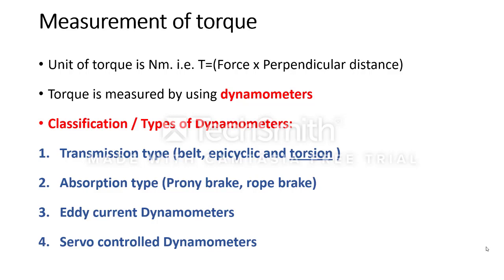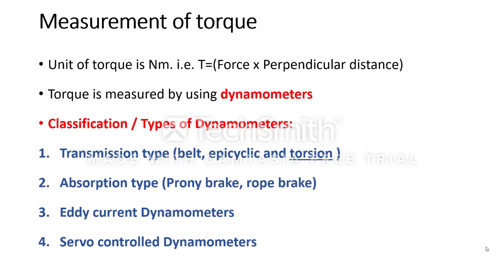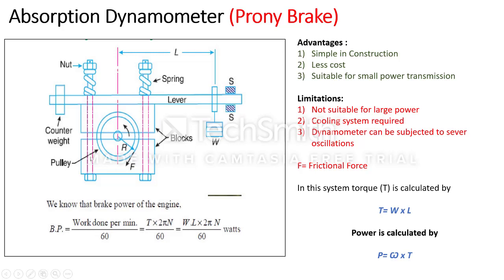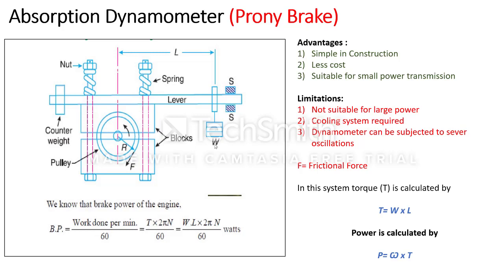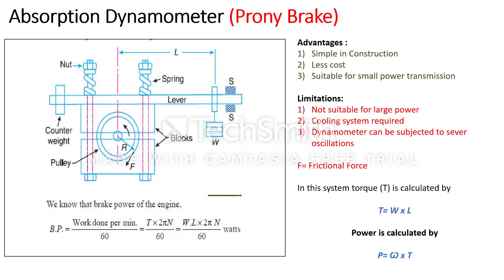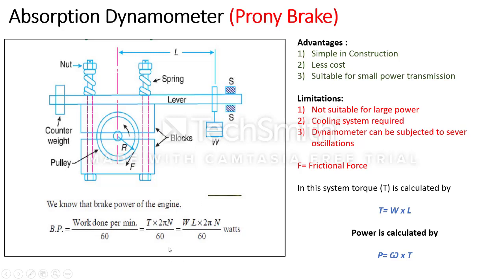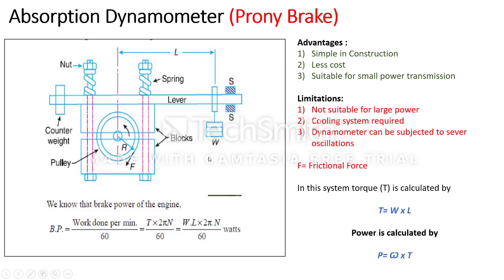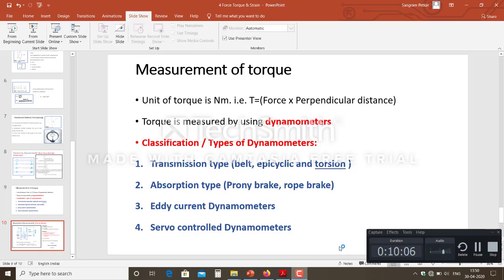Prony brake dynamometer , Absorption type l torque measurement | mechanical measurement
This video gives you idea about torque measurement and B.P. measurement by frictional resistance.